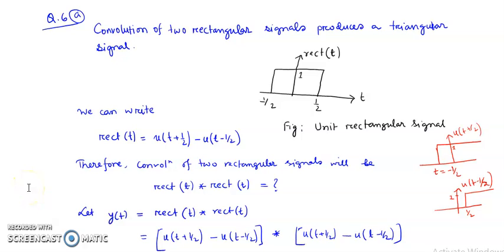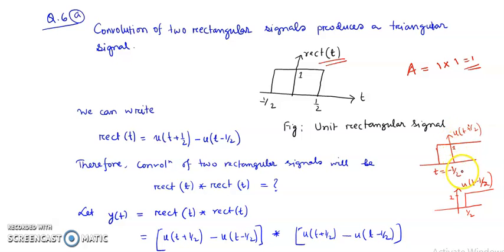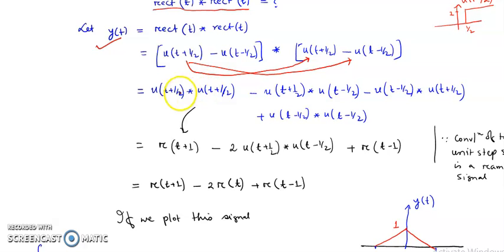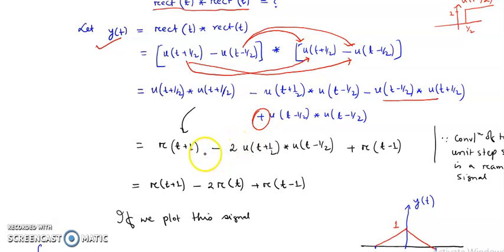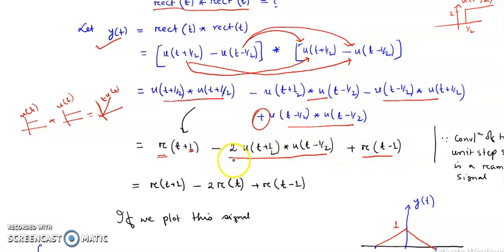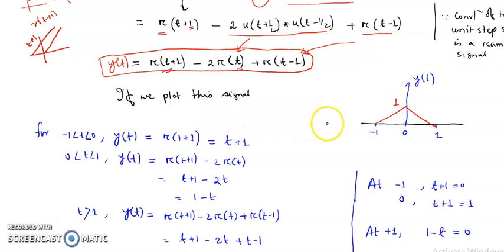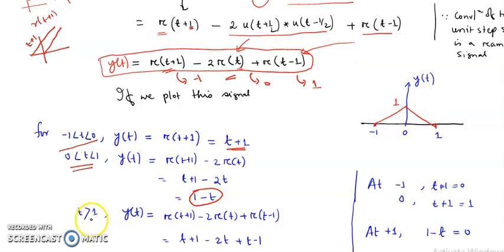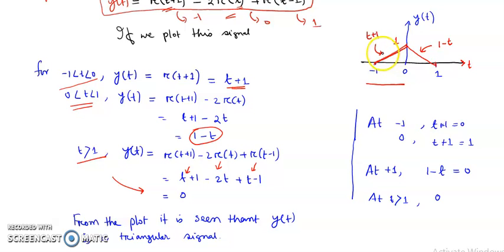MT10- Show that convolution of two rectangular signal is a triangular signal